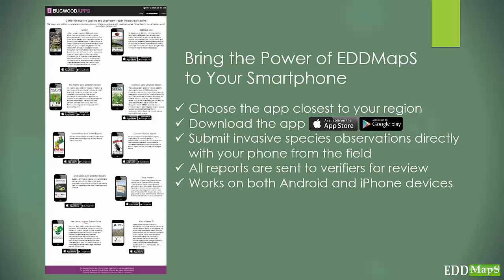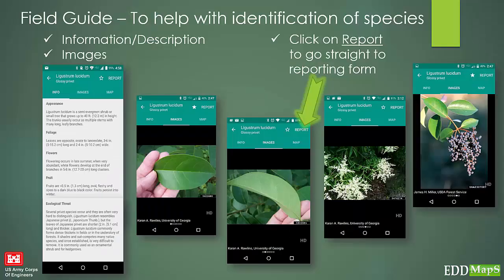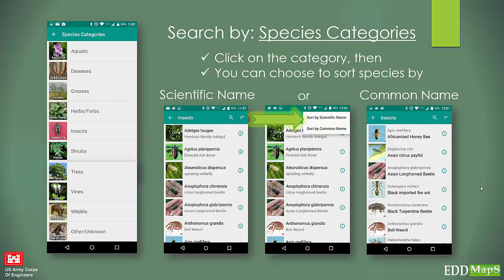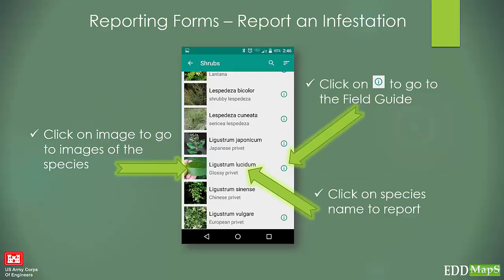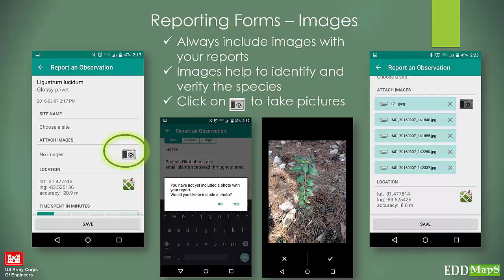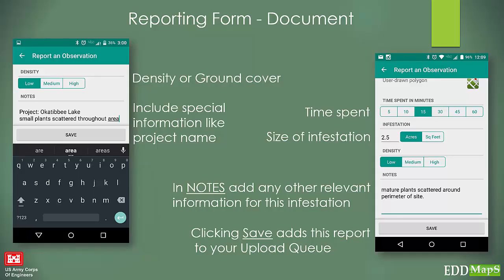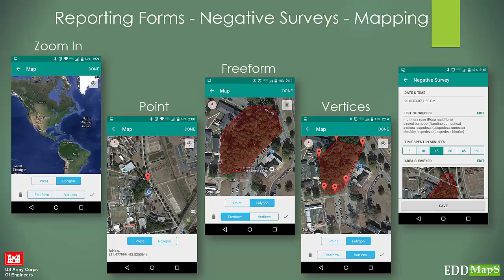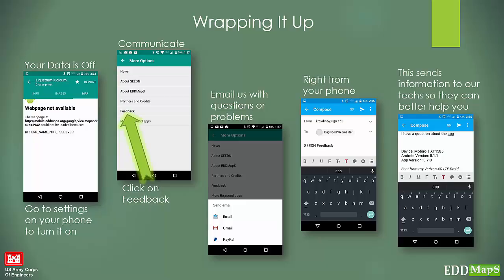U.S. Army Corps of Engineers EDDMapS Training Videos - Smartphone Apps - 2016